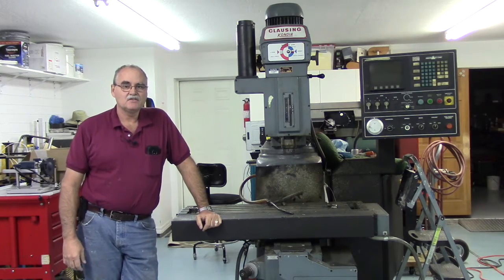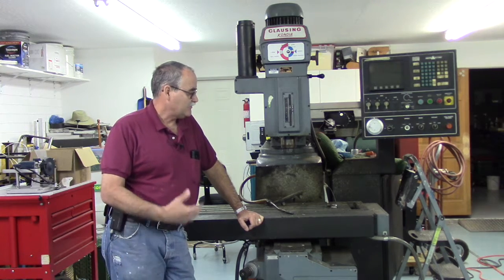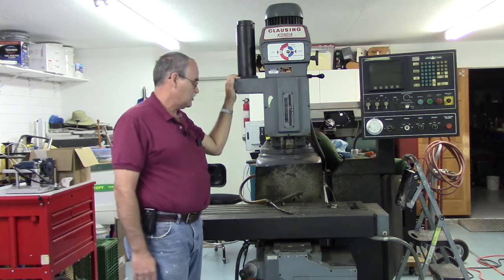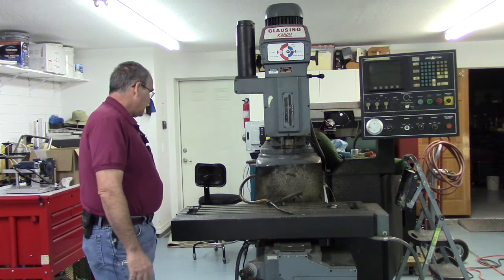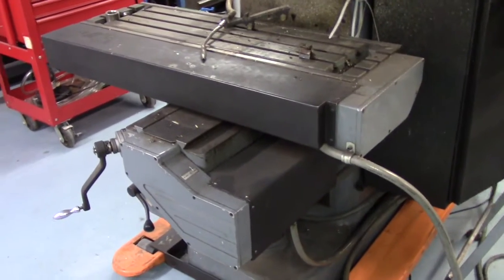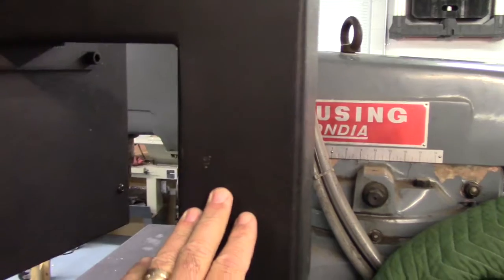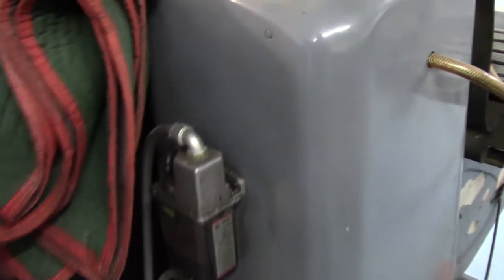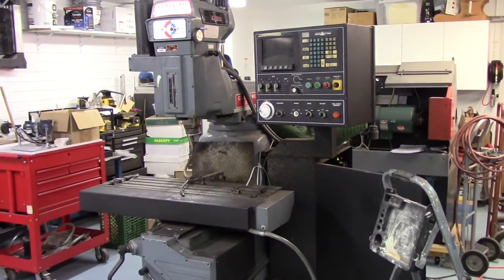Clausing Kondia CNC Knee Mill Retrofit Overview - Another Centroid CNC Conversion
Yet another new project! I picked up this Clausing Kondia CNC Knee mill with a partially working control.